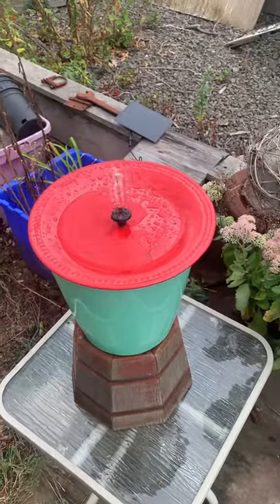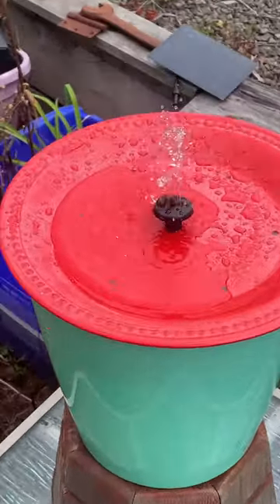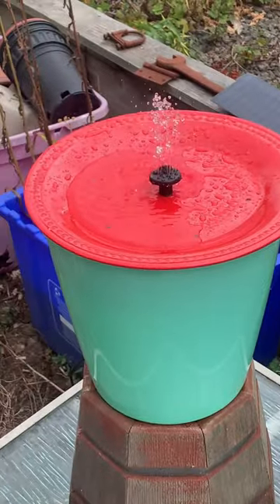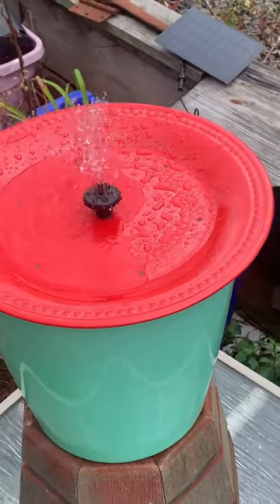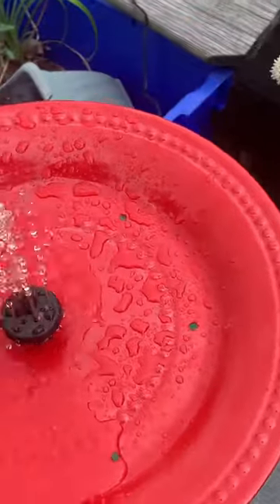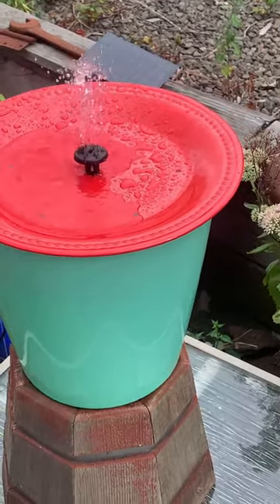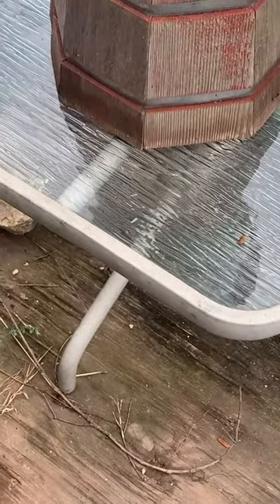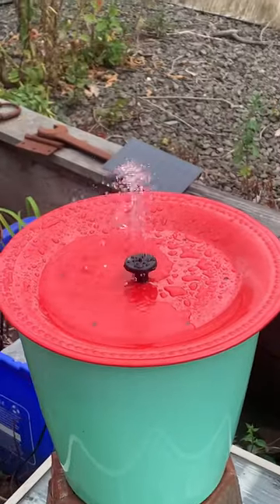Hummingbird bath it’s alive